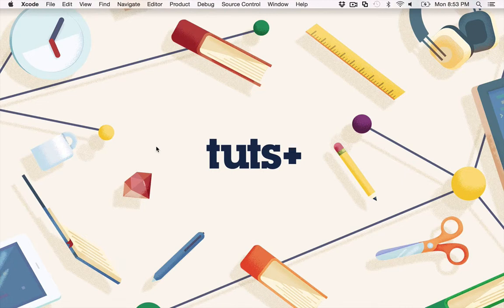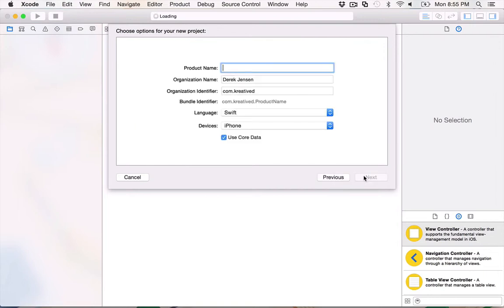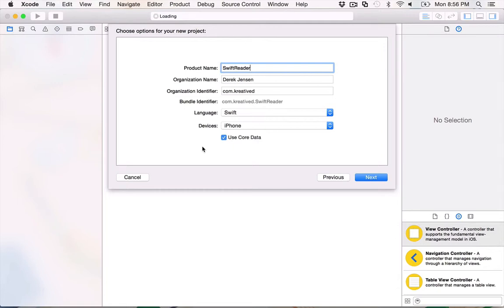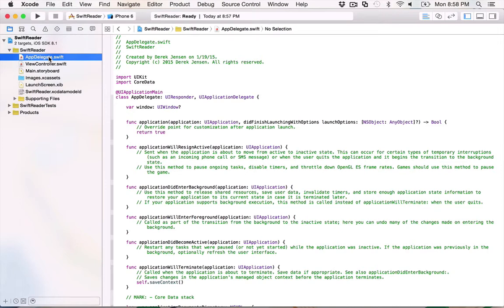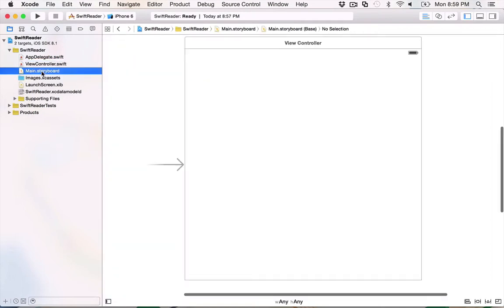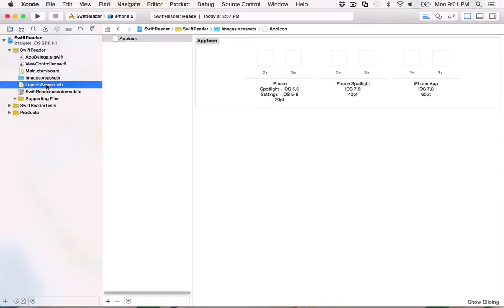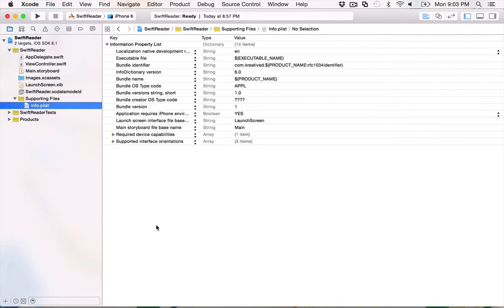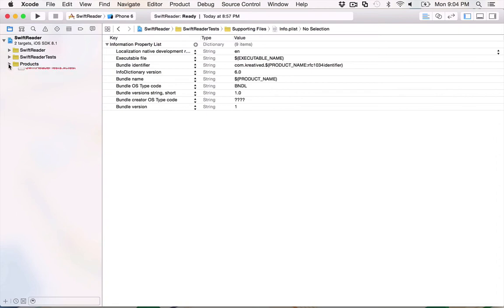iPhone App Development With Swift - The Project Structure